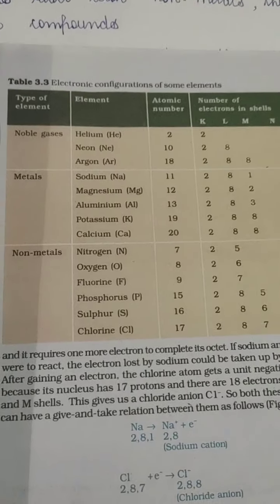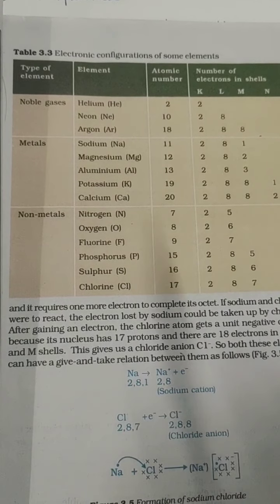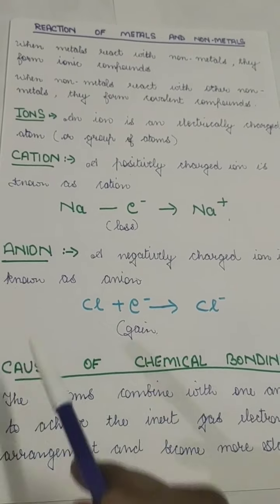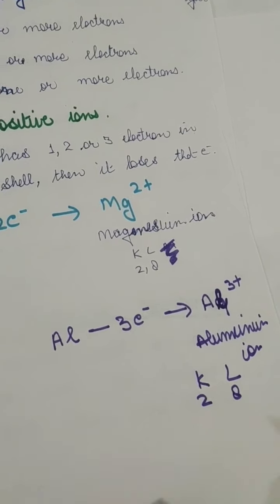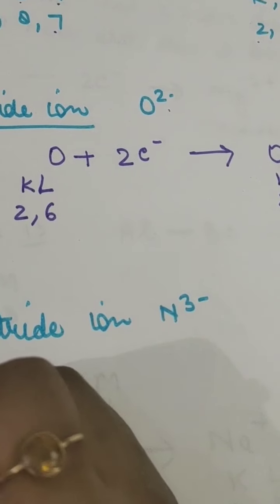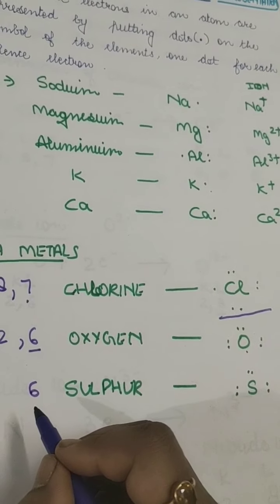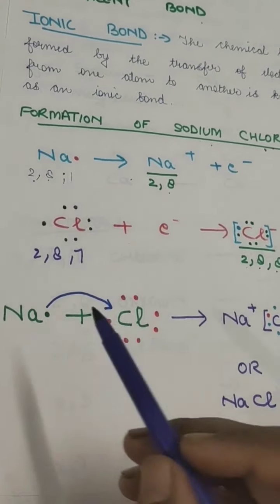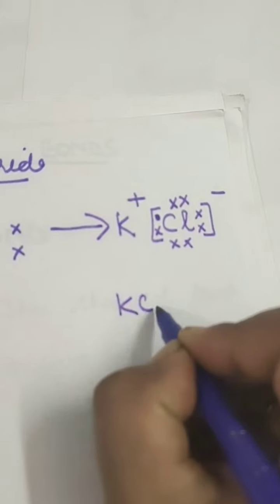Class X Science ( Chemistry)Ch-3(Part-3)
Metals and Non Metals(Formation of Ionic bonds)